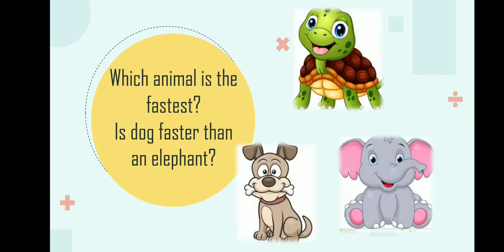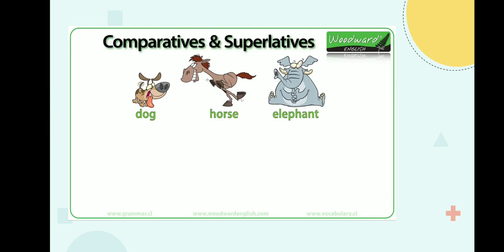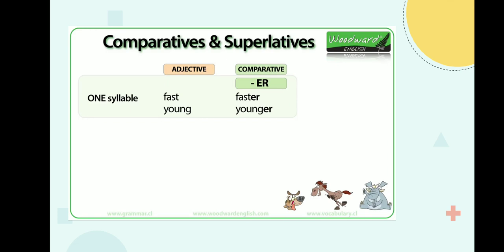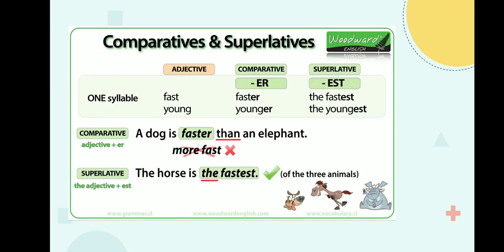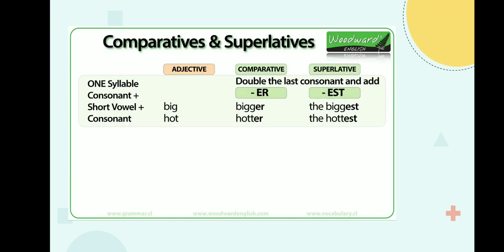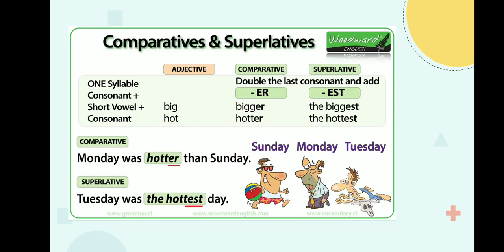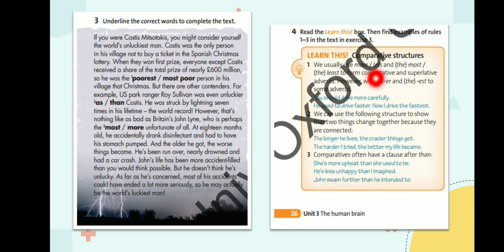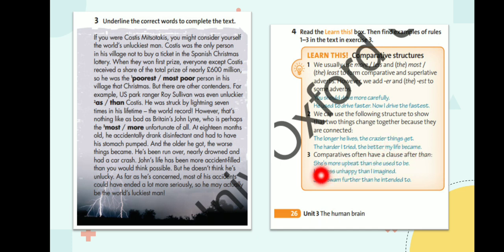11th grade Solution Unit 3 Comparison